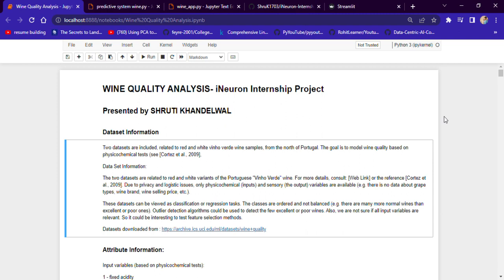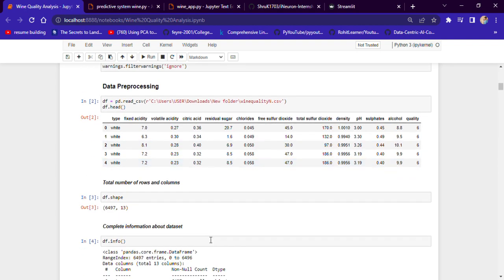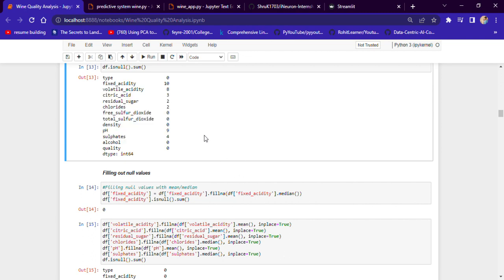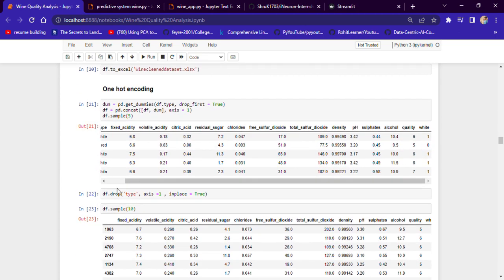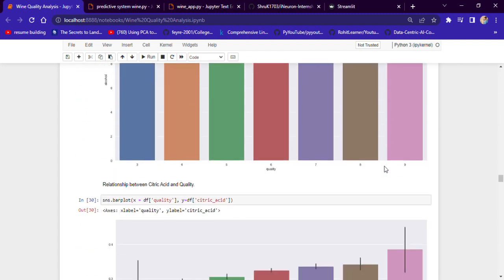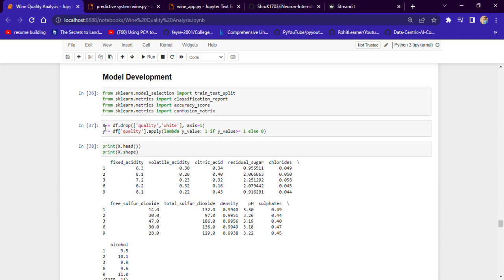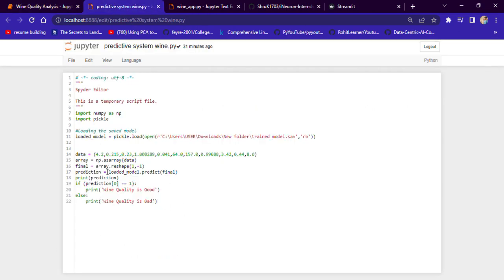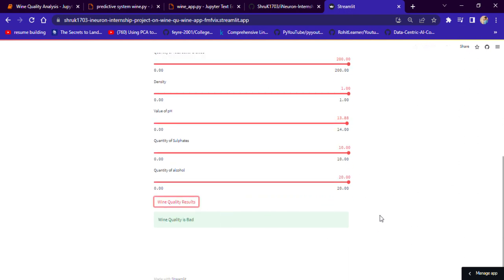Wine Quality Data Analysis - iNeuron Internship Project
This is my first internship project at iNeuron.ai.